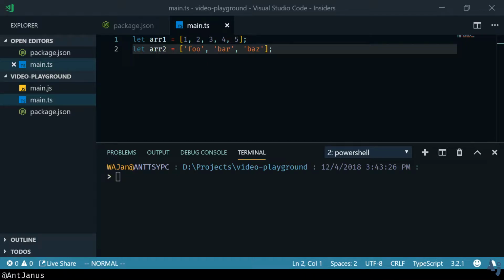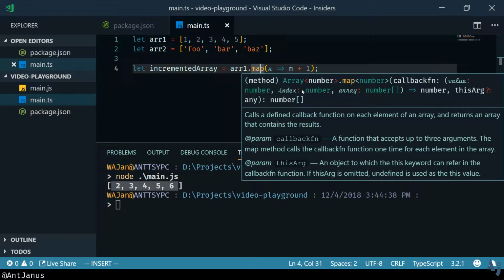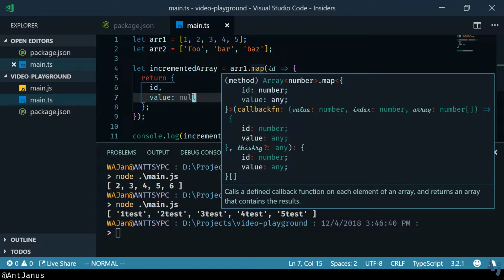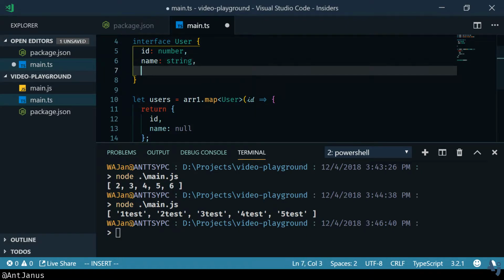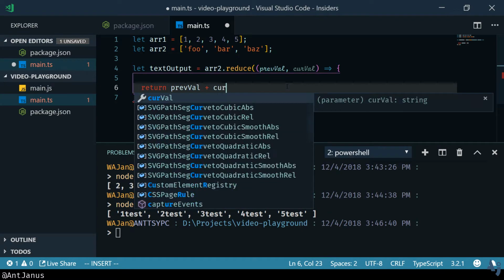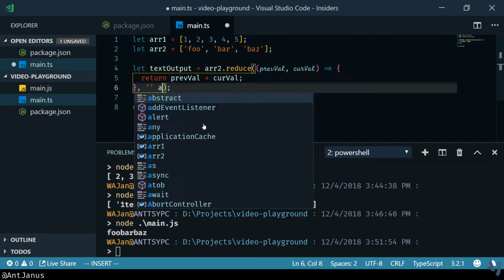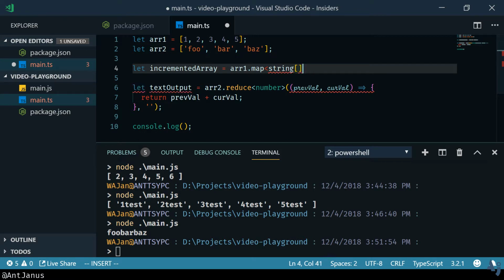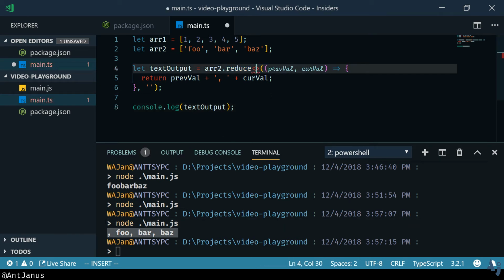Array.map and Array.reduce TypeScript Generics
A quick intro to using Array.map and Array.reduce generics and type variables to make sure the output matches what you need it to match